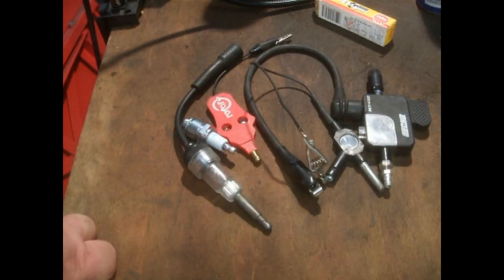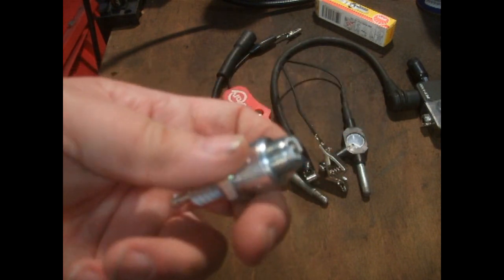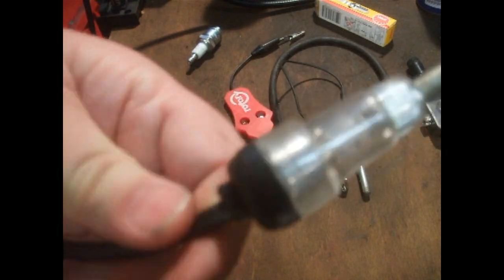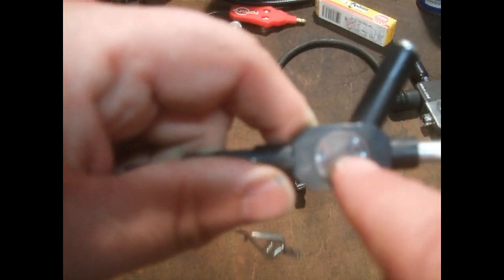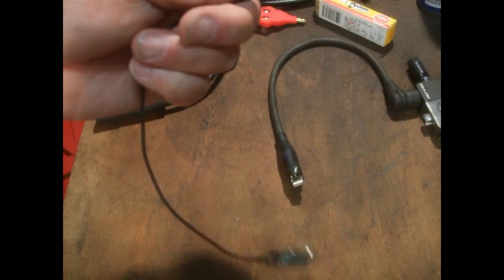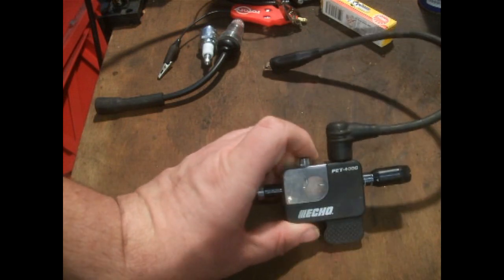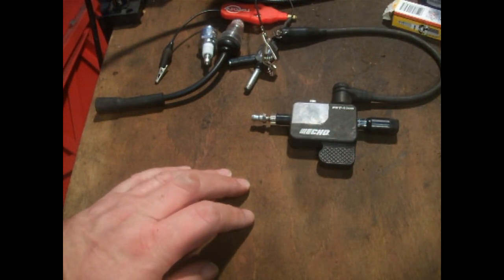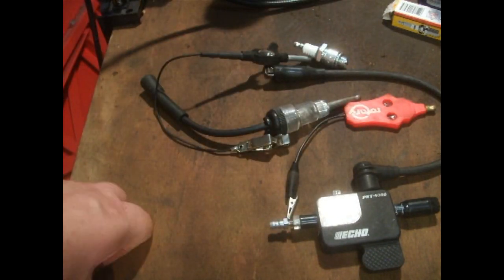SMALL ENGINES SPARK TESTING AND SPARK TESTERS